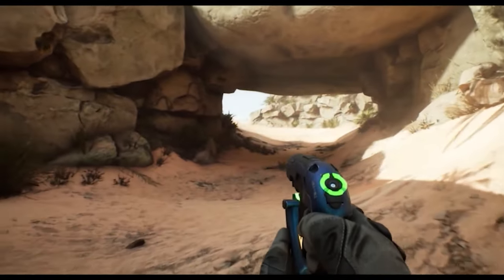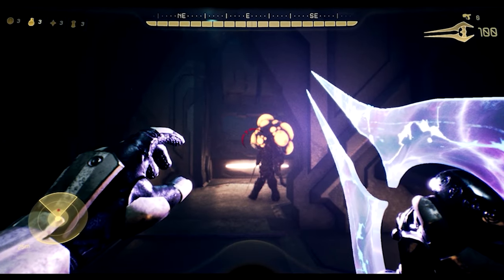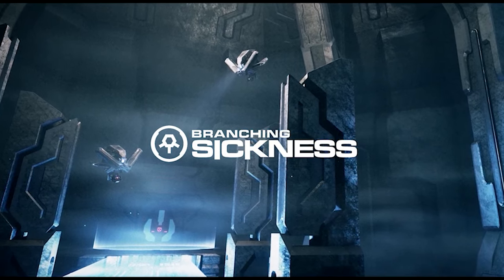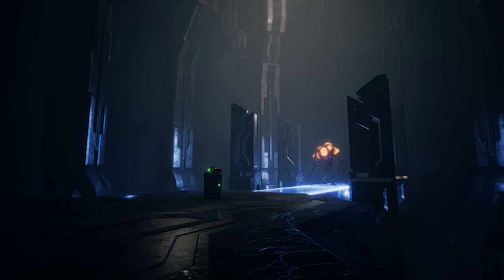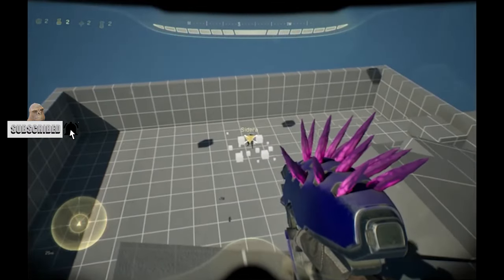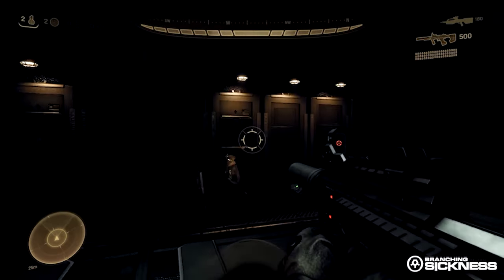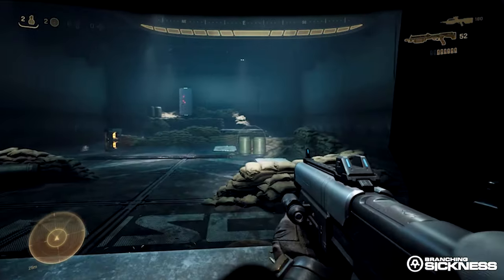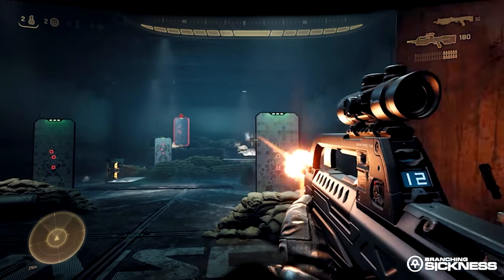This Halo Fan Made Game Looks Incredible!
This game is being made by fans on unreal engine, crazy! right?  Branching Sickness is what is called

4924